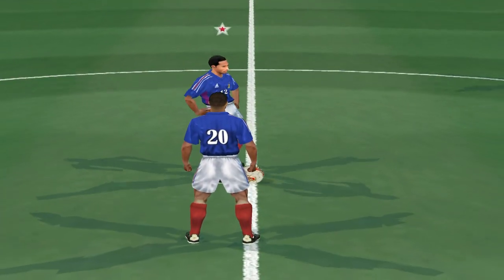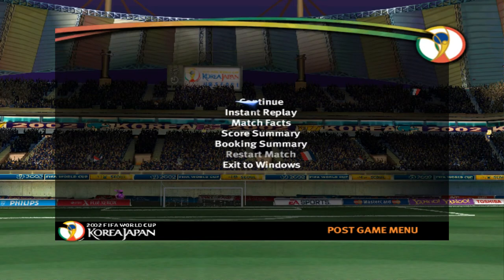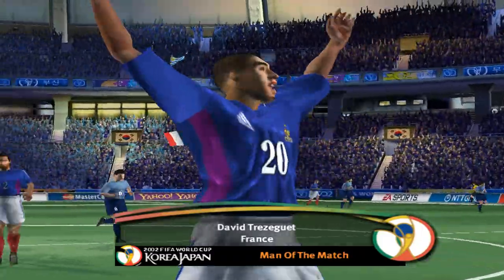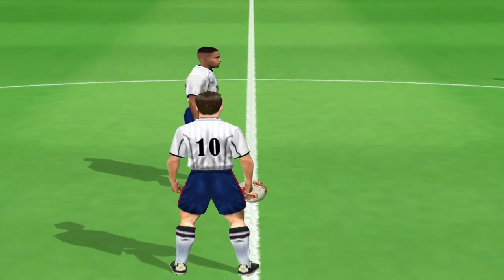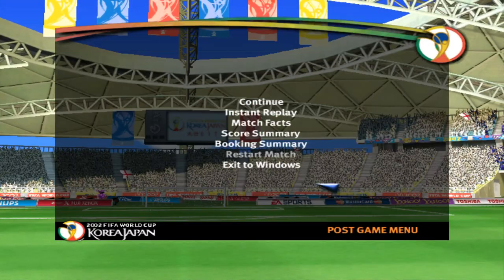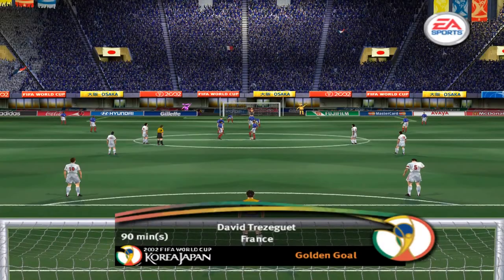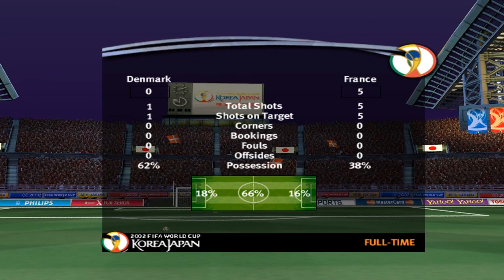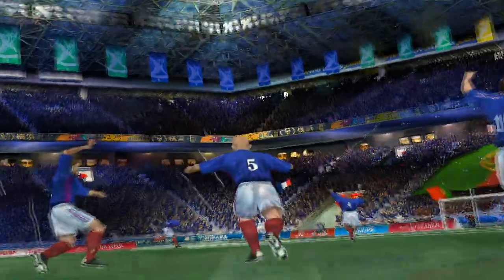FIFA 2002 WORLD CUP (FLUX) - WORLD CUP - FRANCE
My childhood games

THIS IS OLD SCHOOL GAME - I HOPE YOU ENJOY